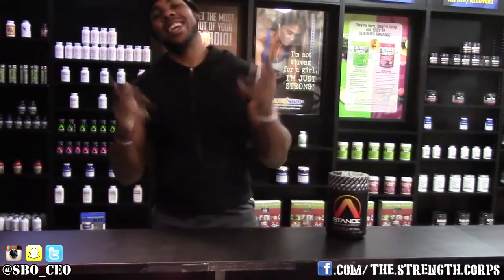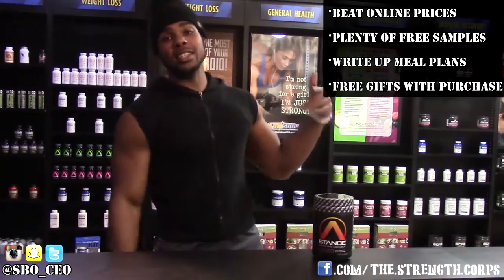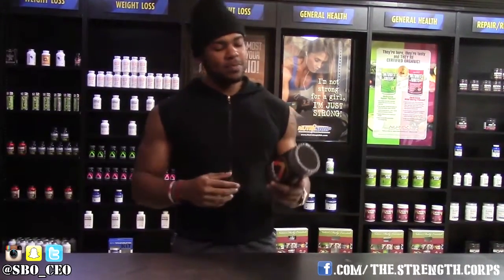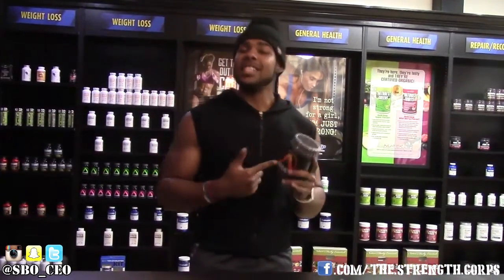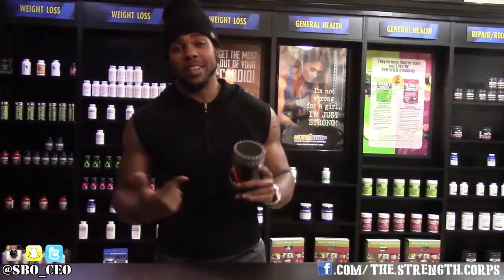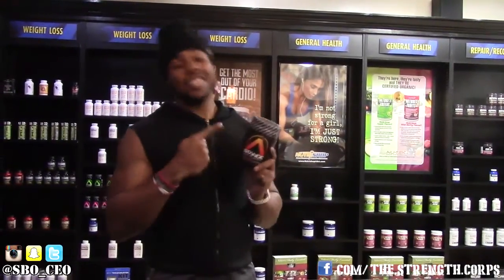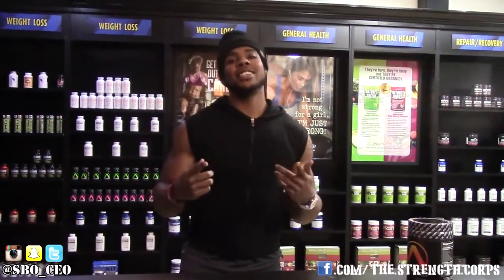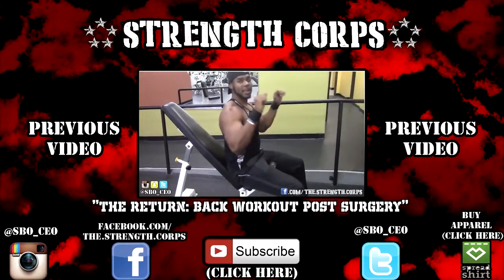Nutrishop Supplement Review: STANCE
SOCIAL MEDIA

FIVE STAR COACHING
(Email, Facebook, or YouTube message)

MUSIC